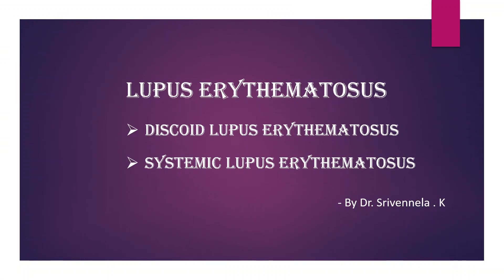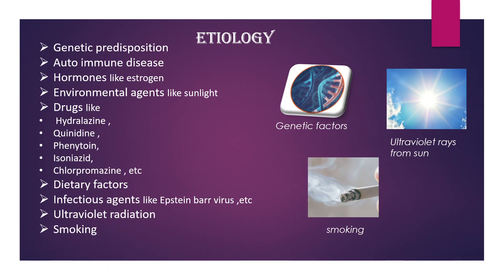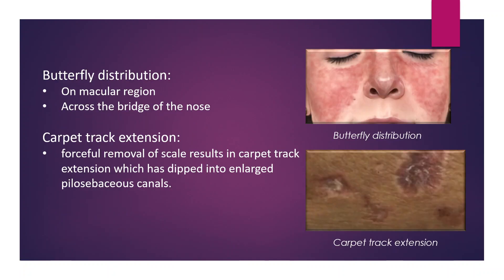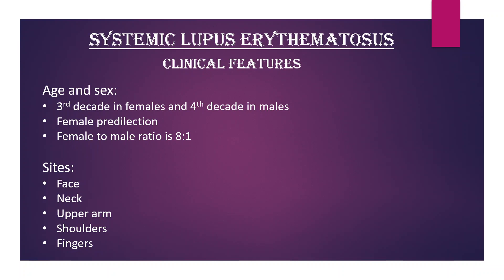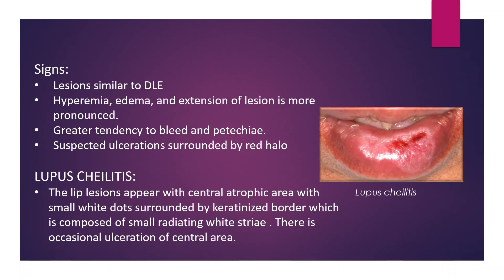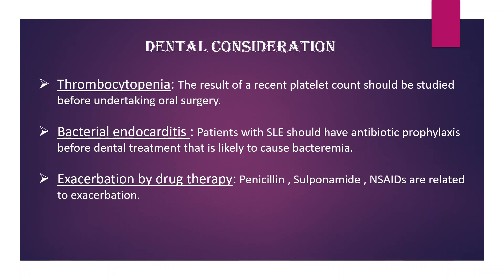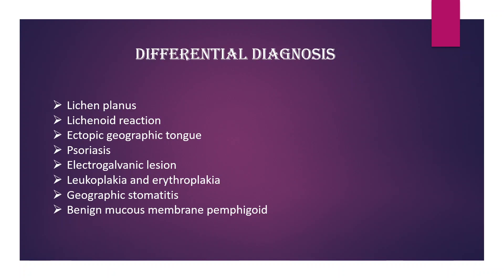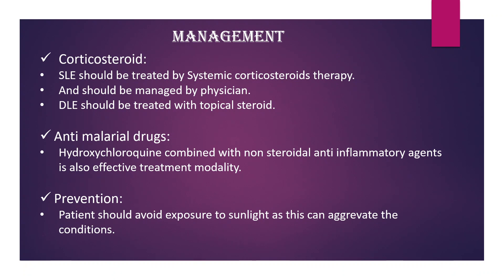LUPUS ERYTHEMATOSUS, DISCOID LUPUS ERYTHEMATOSUS, SYSTEMIC LUPUS ERTHEMATOSUS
Lupus erythematosus , Discoid lupus erythematosus , Systemic lupus erythematosus by Dr.Srivennela.K